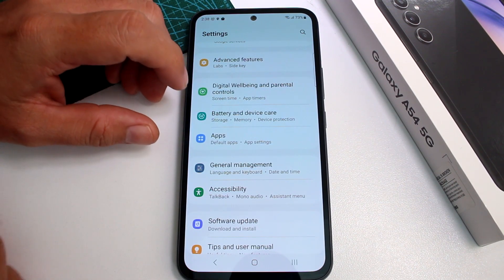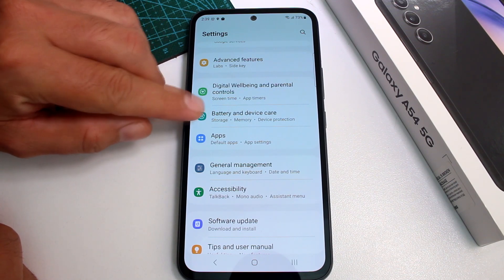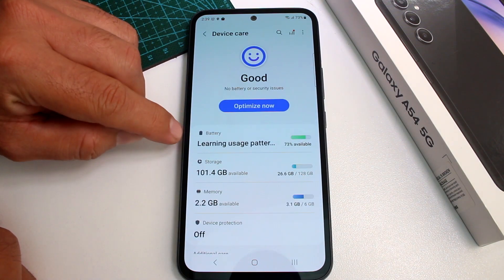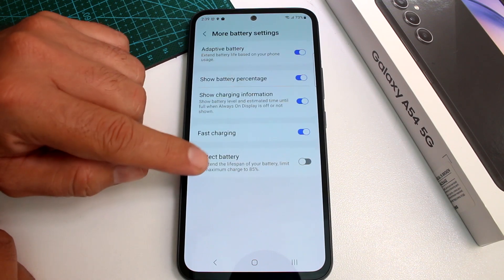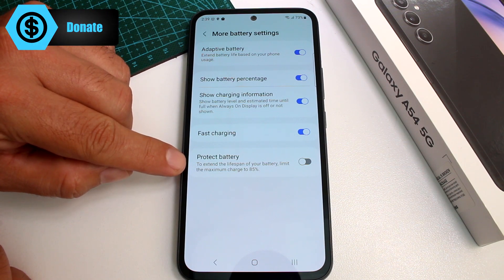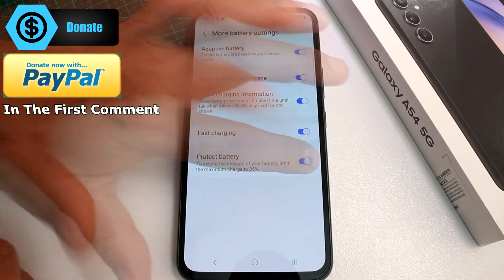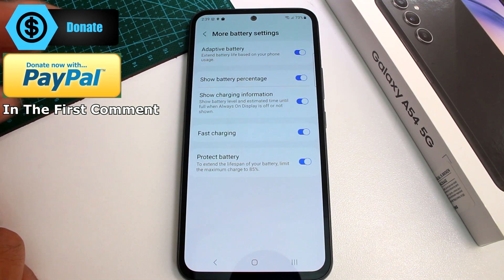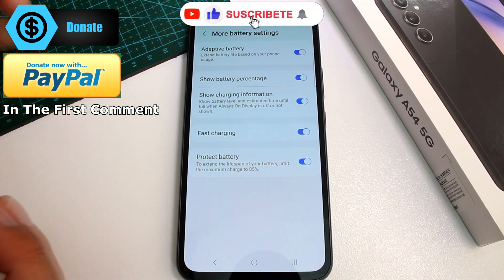How do I limit my Samsung Galaxy A54 to 85% charging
If you're looking to optimize the battery health of your Samsung A54 5G, A53, A52s, Samsung A55, you might be interested in learning how to limit your charging to 85%. In this tutorial, we'll guide you through the steps to set a charging limit on your device, helping you extend the overall lifespan of your battery. Join us as we explore different methods and settings to limit charging and maximize battery longevity.

0:00 How do I limit my Samsung Galaxy A54 to 85% charging

0:10 Battery Optimization Settings Samsung A54 5G, A53, A52s, A55 Battery Health

Discover how to limit your Samsung Galaxy A54's charging by utilizing the built-in battery optimization settings. We'll walk you through the necessary steps to access the settings menu and configure the charging limit feature. By setting a maximum charging limit of 85%, you can prevent overcharging and reduce the strain on your battery over time.

0:20 Battery Charging Limit Samsung A54 5G, A53, A52s, A55

Explore the option of using third-party apps specifically designed to limit the charging on your Samsung Galaxy A54. We'll showcase some popular apps available on the Play Store that allow you to set a custom charging limit. These apps provide additional features and customization options to help you manage your battery health effectively.

0:30 Battery Charging Alarms Samsung A54 5G, A53, A52s, A55

Learn how to utilize charging alarms to limit your Samsung Galaxy A54's charging. We'll demonstrate how to set up an alarm that notifies you when your battery reaches 85% charge, prompting you to unplug the charger. This method ensures you're aware of the charging status and helps you maintain your desired charging limit.

0:40 Battery Charging Behavior Samsung A54 5G, A53, A52s, A55 Charging Tips

Discover best practices and tips for managing your charging behavior to limit your Samsung Galaxy A54's charging effectively. We'll discuss techniques such as charging in short bursts, avoiding excessive heat, and optimizing battery usage to prolong battery life. These practical tips will complement your charging limit strategy and contribute to overall battery health.

By implementing a charging limit of 85% on your Samsung Galaxy A54, you can protect your battery from overcharging and extend its lifespan. Join us in this video tutorial to learn the various methods and settings available to limit your device's charging. Optimize your battery health and enjoy long-lasting performance on your Samsung Galaxy A54.